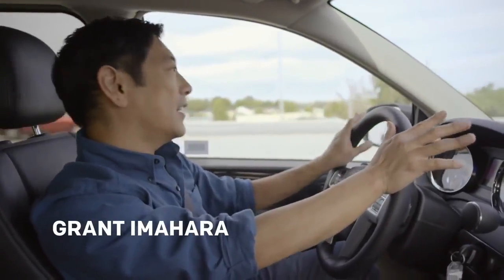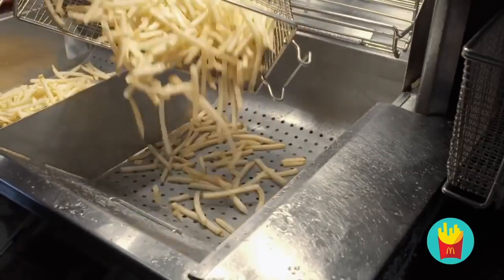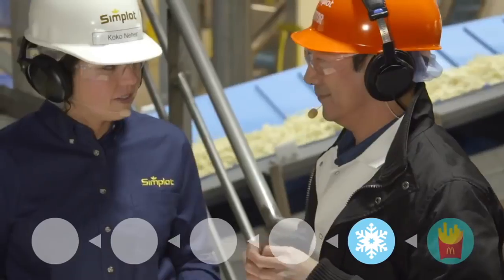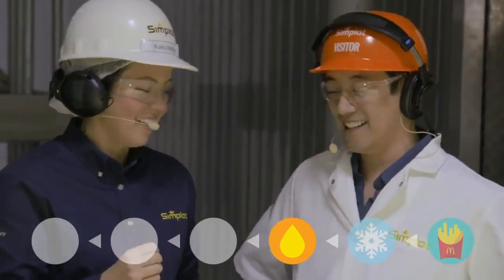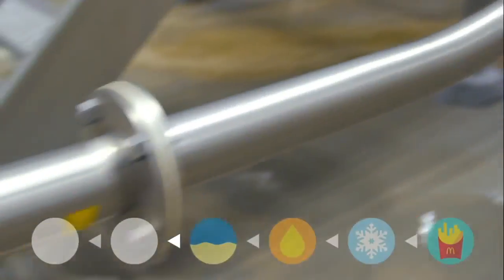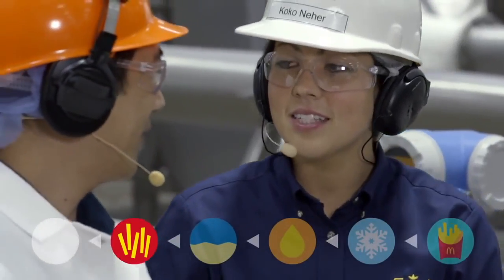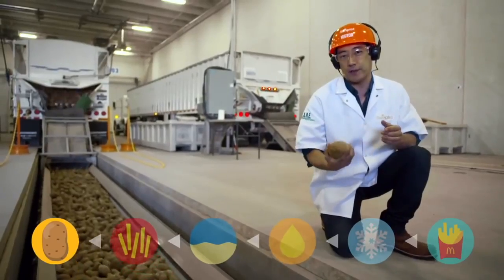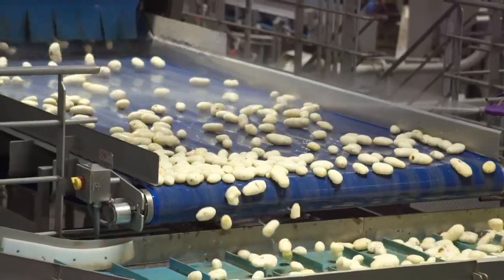How McDonald's French Fries Are Made.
I use Java Burn almost everyday and I have seen serious weight loss. Check it out and give in a try.